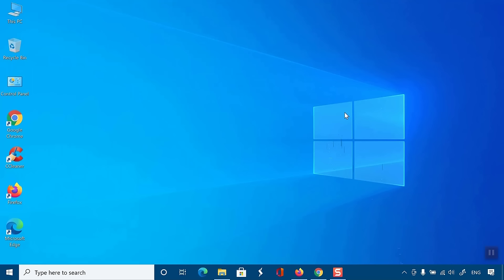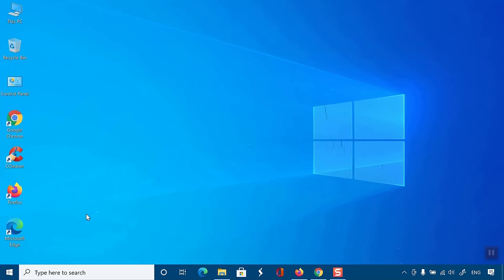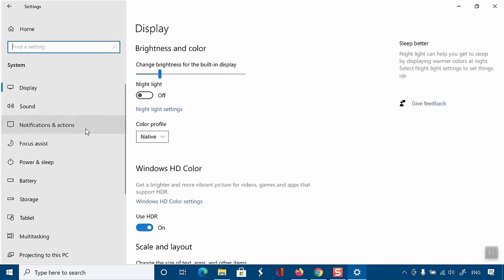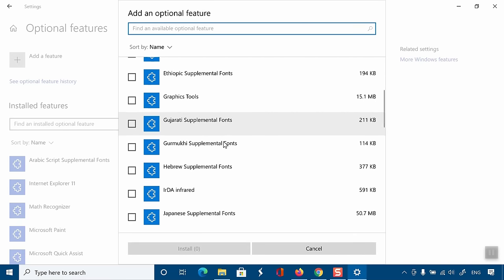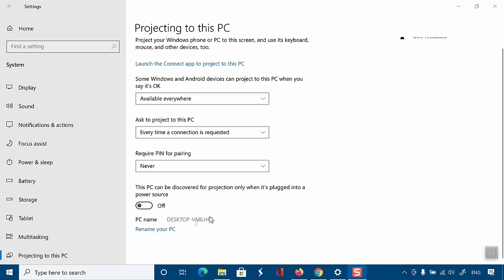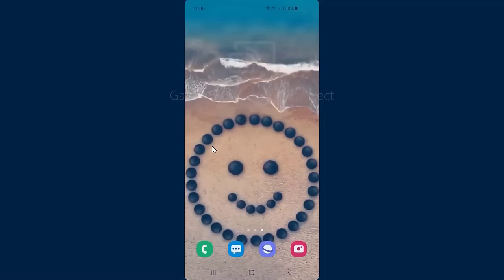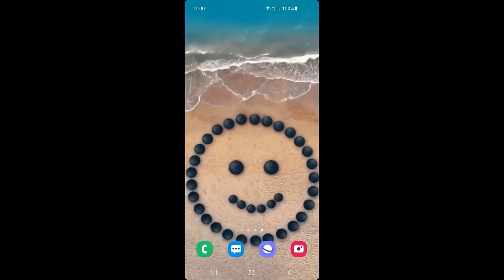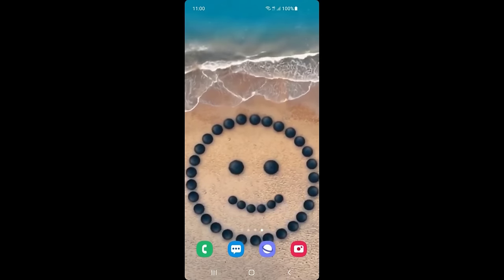How to Show Phone Screen on Windows PC Laptop!! - Howtosolveit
How to Show Phone Screen on Windows PC Laptop. Do you want to cast Mirror Android Phone Screen to your PC or Laptop? There is an easy way to connect phone to Windows PC and share phone screen on laptop. In this video, I will show you the best way to display show phone screen on Windows PC by using the built-in casting method.

How To CAST Android Mobile Phone Screen to PC Laptop for Free Connect Phone to PC Laptop!!

How to Improve Phone Signal and Get Faster Internet speed when you change a simple settings!!